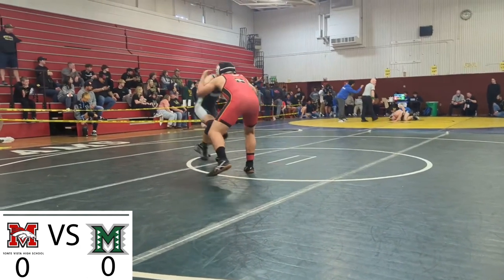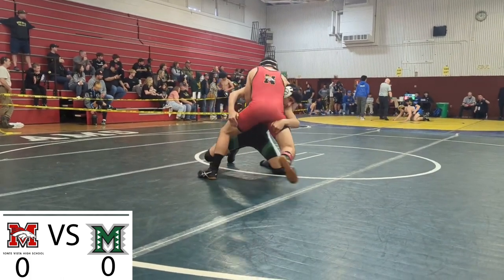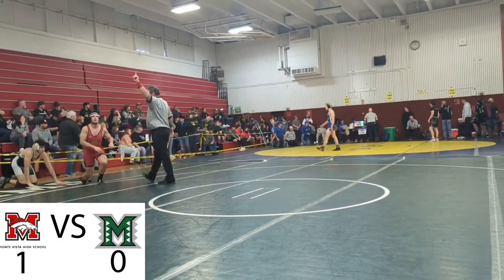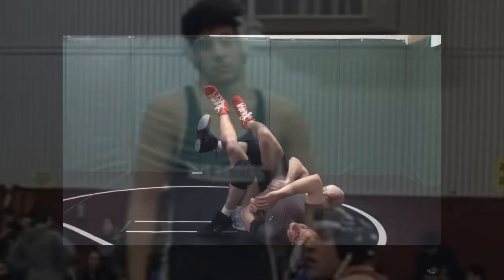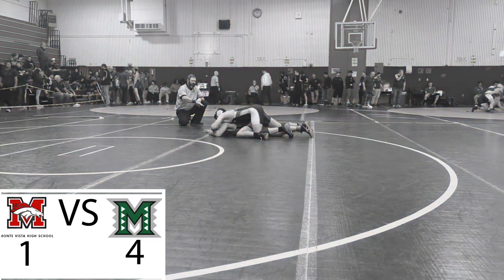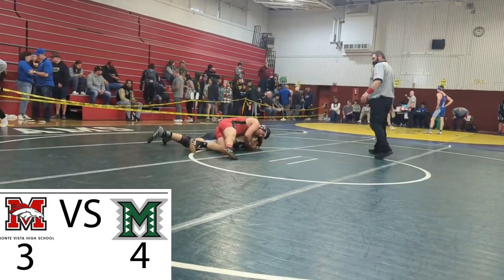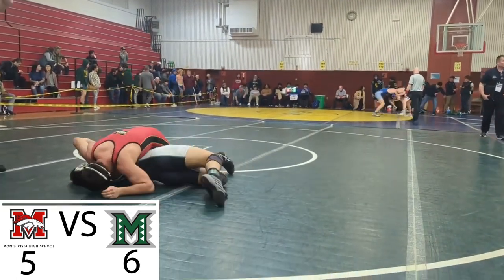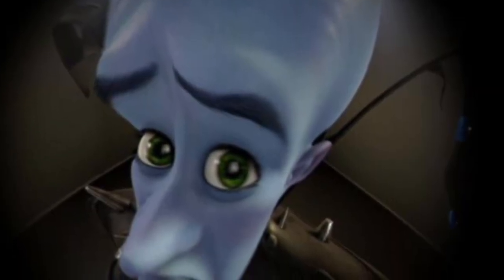Don’t be like me - CA NCS Wrestling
I lost…